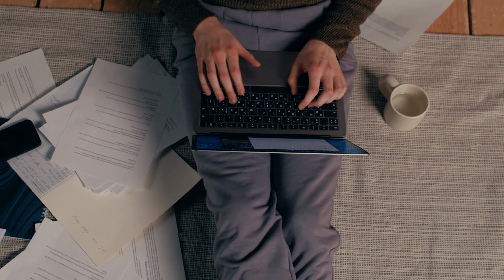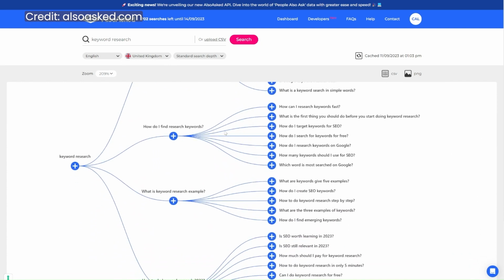How to find low competition keywords for SEO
In this video, we reveal effective strategies for identifying keywords with low competition to help your website rank higher.

Learn how to evaluate the actual volume of keywords, determine which keywords are more relevant to your niche, and utilize powerful tools for keyword research. Plus, discover how Google Autocomplete can be a valuable resource in your keyword discovery process.

Video Highlights:

00:00 - Intro
00:16 - The Actual Volume
01:06 - Which is More Relevant
01:33 - Tools for Keyword Research
02:04 - Google Autocomplete
02:27 - Outro